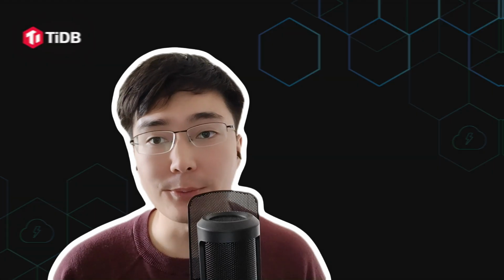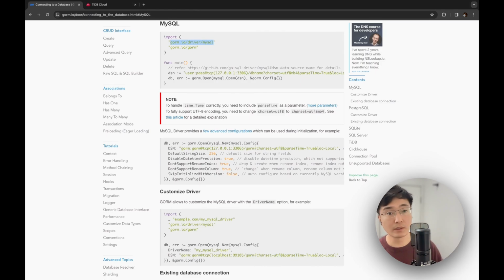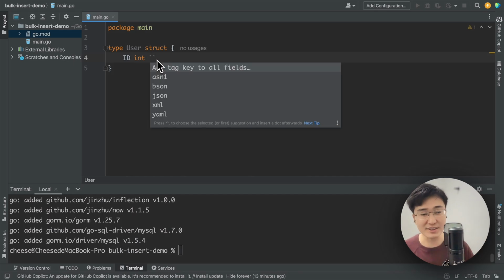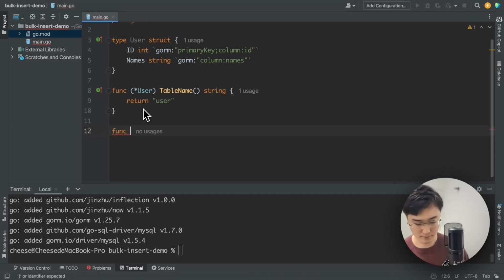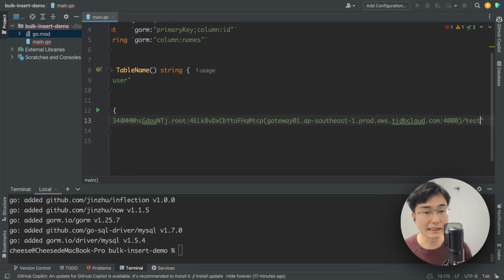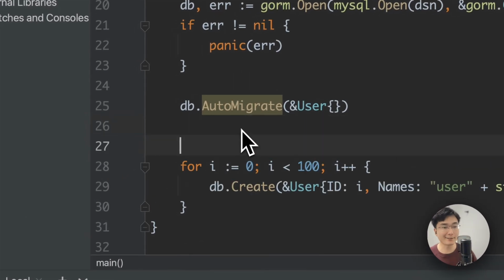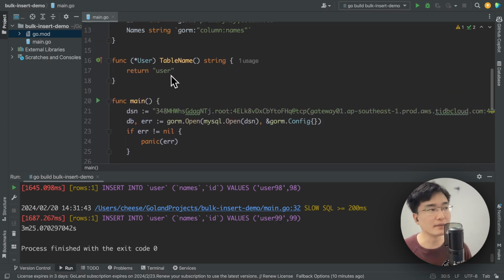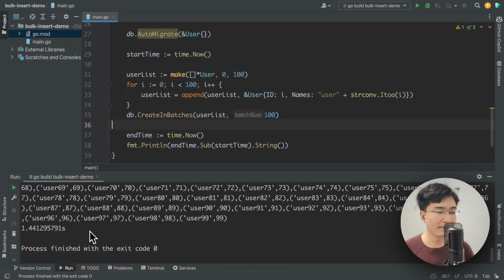One Tip for 1000x Faster MySQL Inserts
🚀 Join us in our digital playground for developers as we supercharge your MySQL Inserts! Dive into the world of efficient database management with our latest YouTube tutorial. Discover how batching your SQL inserts can drastically improve performance and reduce waiting times. Get ready for a hands-on demonstration that showcases the power of bulk inserts versus traditional single data entries.

What's Inside:
- Introduction to enhancing MySQL Inserts: Speed up your database interactions.
- Detailed guide: Implementing batch inserts for improved efficiency.
- Comparison of traditional single inserts and batch inserts with real code examples.
- Step-by-step tutorial on setting up your environment with GORM and connecting to TiDB Cloud.
- Live coding session: Writing and executing batch inserts in Golang using GORM.
- Performance results: Witness the significant time savings with batch inserts.
- Practical tips for applying bulk inserts responsibly to avoid system overload.
- Engage with our developer community and share your experiences and questions.

- Level up your skills with PingCAP University and TiDB Developer Document

This tutorial is part of our series dedicated to empowering developers with the knowledge to optimize database performance. Stay ahead in the tech race by experimenting with new techniques and sharing your journey with our growing community.

Drop your experiences and queries in the comments, and let's innovate together!

Chapters
0:00 Introduction
0:43 Prerequests to Code
2:05 Code: Loop Insert
9:07 Result: Loop Insert
9:53 Code: Bulk Insert
11:35 Result: Bulk Insert
11:47 Comparison Diagram
12:05 Ending